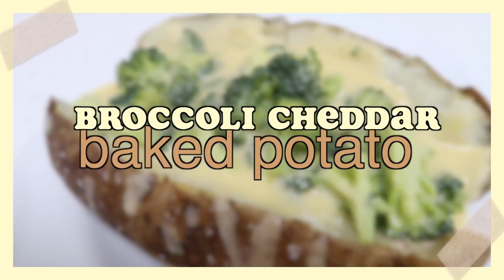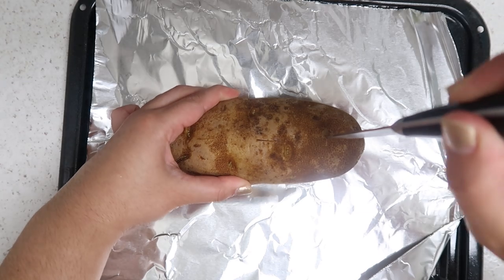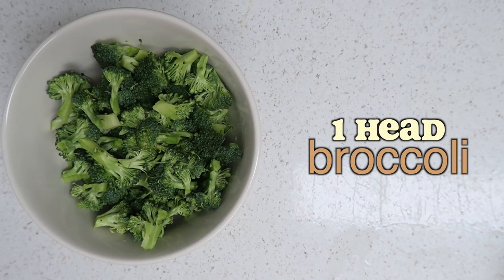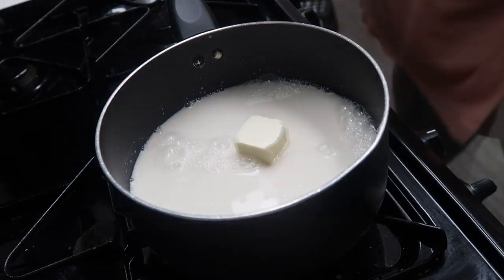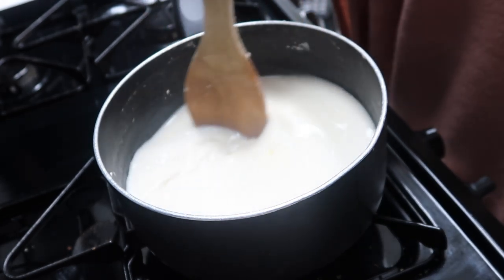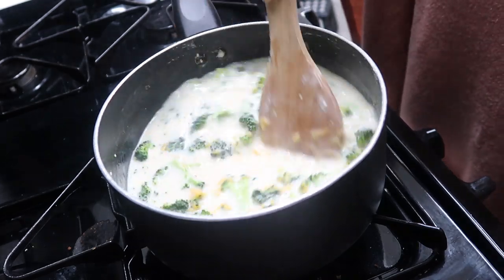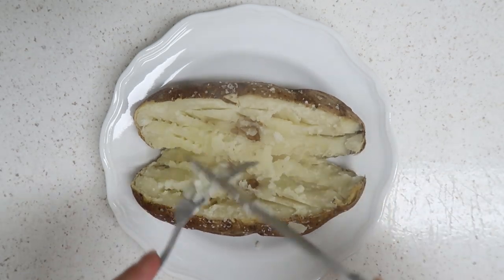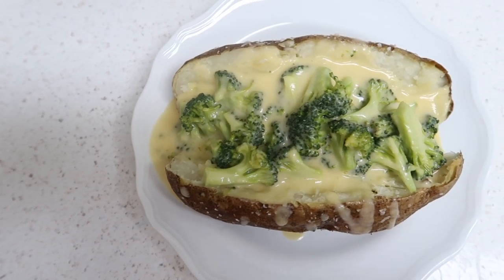EASY Broccoli Cheddar Baked Potato Recipe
R E C I P E i n g r e d i e n t s
baked potato -
1-4 russet potatoes

3 cups almond milk
1 head broccoli
1 cup sharp cheddar cheese
3 tbsp all purpose flour
1 tsp salt
1/2 tsp garlic powder
3 tbsp butter